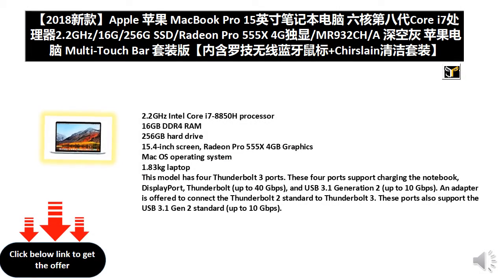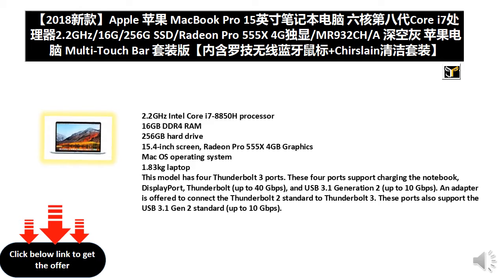【2018新款】Apple 苹果 MacBook Pro 15英寸笔记本电脑 六核第八代Core i7处理器2.2GHz/16G/256G SSD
2.2GHz 六核第八代 Intel Core i7 处理器 Turbo Boost 最高可达 4.1GHz
Radeon Pro 555X 图形处理器，配备 4GB GDDR5 显存
16GB 2400MHz DDR4 内存 256GB 固态硬盘
采用原彩显示技术的视网膜显示屏 触控栏和触控 ID 四个雷雳 3 端口
注：Apple产品不支持7天无理由退货，请确认需求后下单